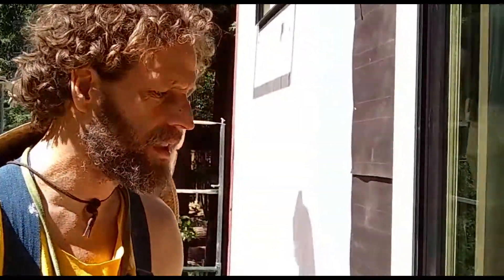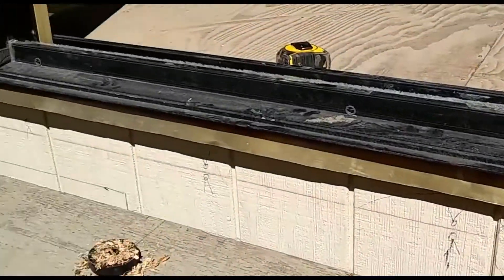How to Build a ledger board for a Deck Attached to a House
I'm Mike Stokes with lush Planet Design Build.  Here is how to install a ledger board for a deck.  Hope you find the info useful.

✅✅✅ Need Eco Coaching on your project, homestead or business?  Schedule a free 15 minute zoom or phone consultation here.

It's up to us to create a future filled with abundant life.

- Mike D. Stokes

✅Eco Construction and Consulting
Lush Planet Design Build

✅My Eco Mentoring Channel
The Happy Earthling.

✅Podcast on Apple
EarthBody MindSpirit

Transcript:

Building a deck can add to the monetary value of your home as well as to your enjoyment of it, whether you host parties or sample the beauty of nature from it.

Building your deck requires work and planning, but a properly planned and built deck can be an asset you can enjoy for years.

The ledger provides much of a deck’s strength; it supports the joists at one end, and it provides stiffness to the framing. A free-standing deck, of course, does not have a ledger. The ledger is made of the same material as the rest of the framing usually pressure-treated lumber.

Some builders install the ledger first before they lay out for the footings and dig the post holes. They then use the ledger as the basic point of reference for determining footings, posts, and all the framing.

If you are replacing an old deck, After you demolish the old deck but before you start work on the new one, you'll need to make sure the wood on and in the house is still in good shape. Water leaking around an old deck ledger can cause significant damage to the house framing.

The existing house rim and the lower support walls need to be solid enough to support the weight of a deck filled with people. After the old deck is removed, you'll be able to tell if you can still use the walls to support the new deck.

If the wall sheathing on the wall looks good, you're okay. But if the sheathing is rotten, investigate further by removing the rotted areas, and check the house's rim joist and wall framing to see if they're rotten too.

Don't be too eager to rip apart and replace moist or discolored wood; it may still be intact below the surface. Jam a screwdriver into the wood in several places. If the screwdriver penetrates more than 1/4 in. or it's replacement time.

Replacing rotted-out rim joists and lower wooden support walls can be a huge work. You may want to have an experienced carpenter on hand to help walk you through that gauntlet. To properly attach a deck ledger, follow these guidelines.

Drop the level of the new ledger enough to allow at least a 2-in. the gap between the bottom of any doors and the top of the deck boards. That way, water and snow melt won't be able to accumulate and seep under doorsills to ruin interior floors, and storm doors will swing past ice, snow and leaf deposits.

Install metal flashing (drip cap) over the entire length of the top of the ledger. Custom cut and fit another strip of flashing over this drip cap and under doors to cover and protect remaining unflushed areas under doorsills. Caulk the gap between the flashing and the bottom of the door thresholds. Install Z-flashing behind the bottom of the ledger and over the siding below.

This keeps water from wicking along the bottom of the ledger and getting behind the siding. Leave a 1/8-in. the gap between the end of the ledger and the ends of siding and fill it with high-quality exterior caulk to keep water from leaking behind the ends of the ledger.

Anchor deck joists to the ledger with joist hangers, filling each with galvanized joist hanger nails rated for pressure-treated wood.
Predrill and sink 1/2-in. dia., galvanized or stainless steel lag screws in every other joist space, alternating up and down positions to keep the ledger from splitting.

Select lag screws specifically rated for treated wood, in lengths that will penetrate the ledger, exterior sheathing and the 1-1/2 in. the thickness of the house rim joist 4 in. is usually the right length.